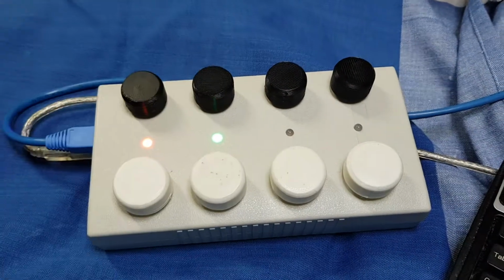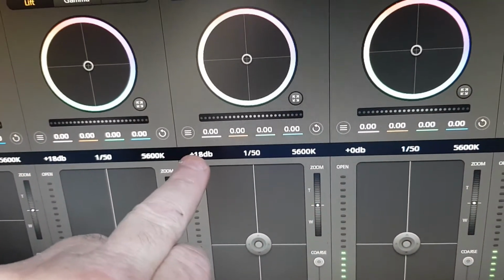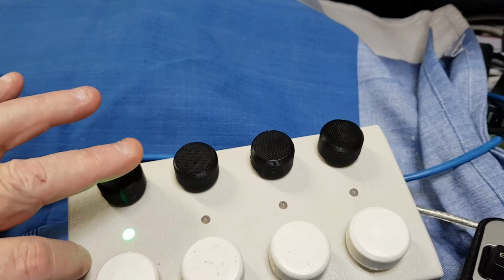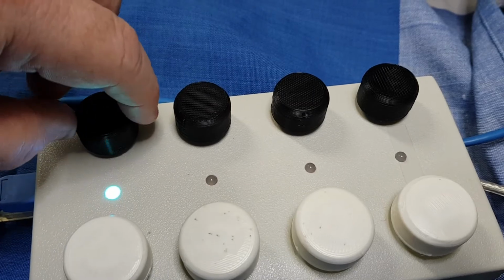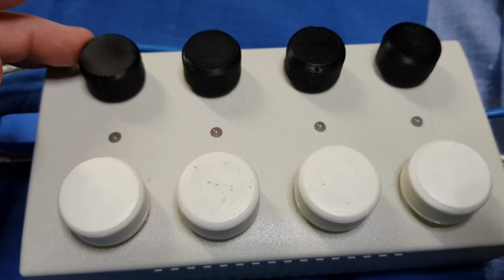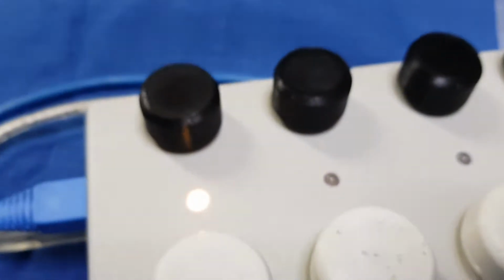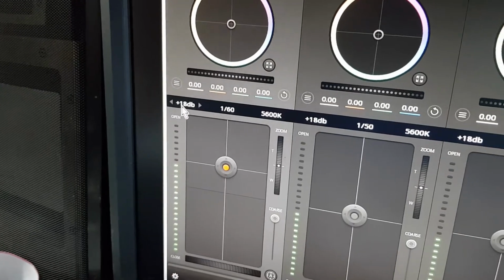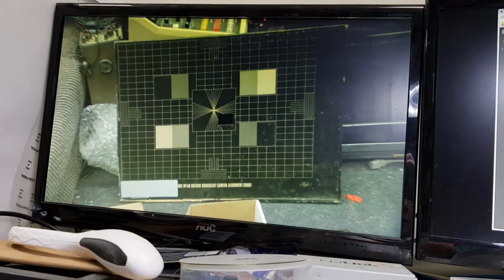4xCCU CONTROLLER Basic ADVANCED MODE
This video demonstrates using the 4xCCU Basic Controller to do advanced ATEM camera adjustments like Gain in dB steps, Shutter, Degrees Kelvin, Detail, Bars on/off, Focus, Zoom, Aperture, Contrast, Hue, Saturation, YRGB.
(Overlooked in this video is the ability to reset certain items using the PED+IRIS buttons.)

The next video will show the PAINT MODE where you can adjust
RED gains, Gammas, blacks using the CCU A knobs
GREEN gains, gammas, blacks using the CCU B knobs
BLUE gains, gammas, blacks using the CCU C knobs
ALL (Y) gains, gammas, blacks using the CCU D knobs